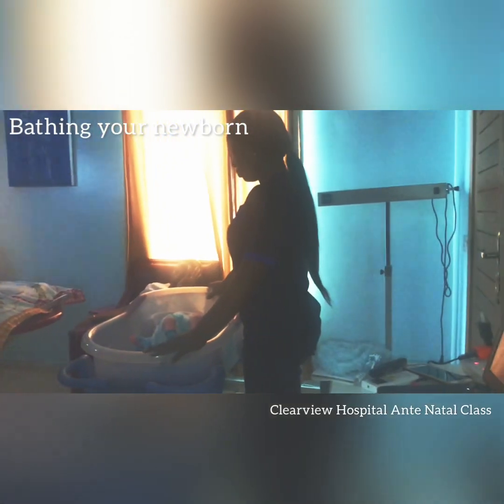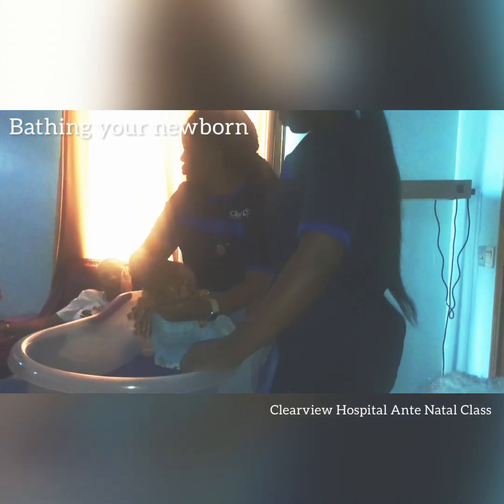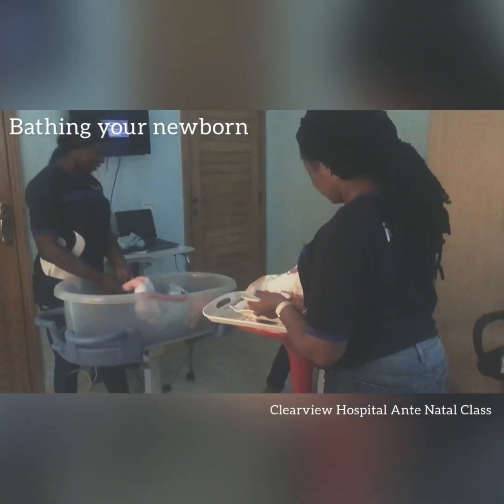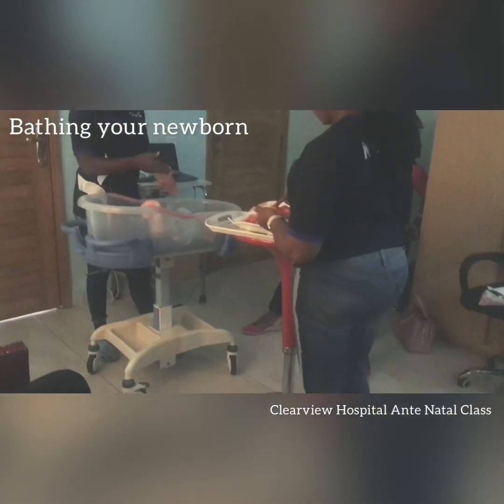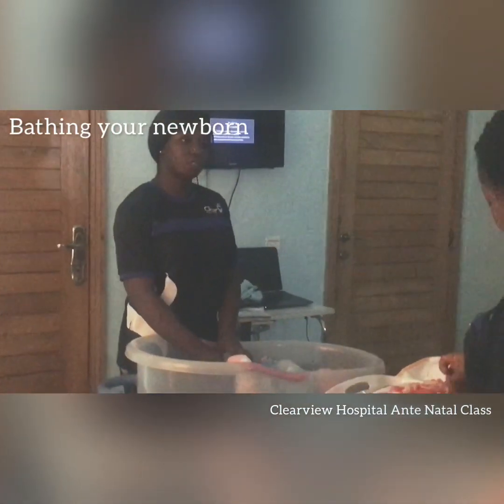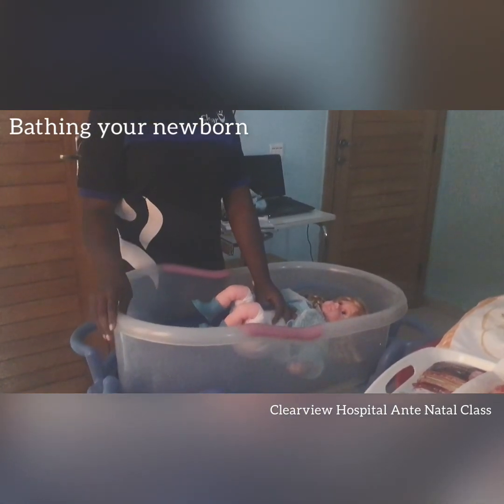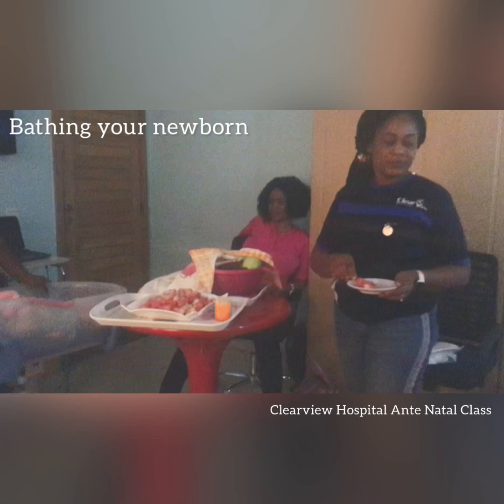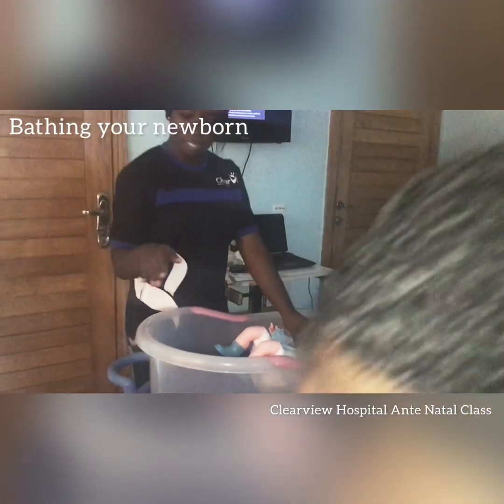Ante- Natal Class : Bathing your newborn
Our ante natal class aims to teach pregnant women how to care for their pregnancy, prepare for delivery and take care of their newborns. Powered by the Nursing department of CLearview hospital.